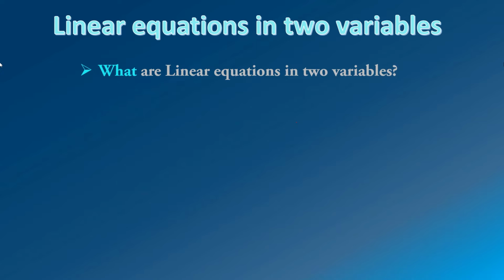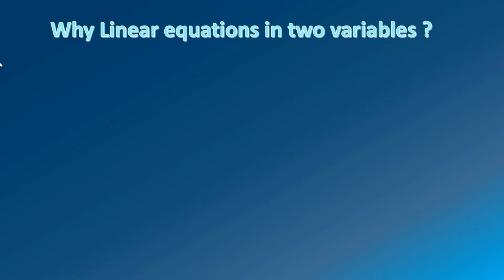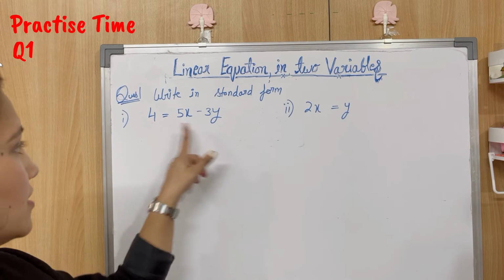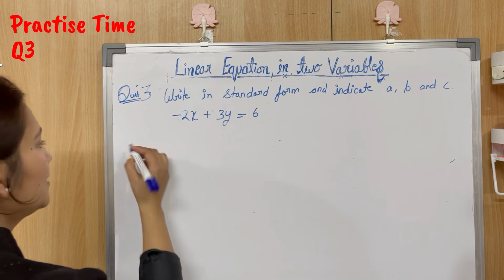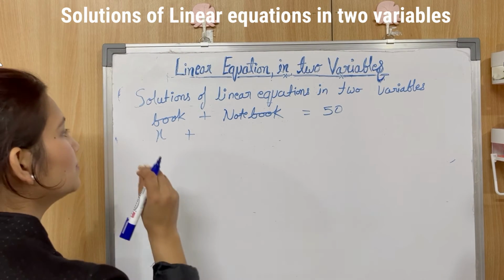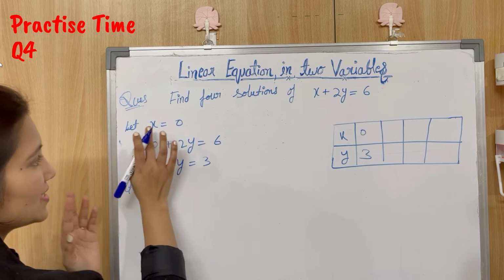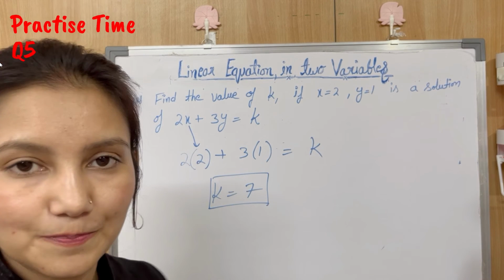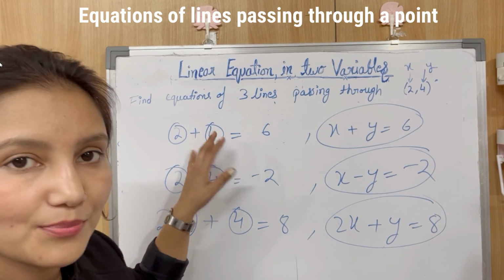Linear Equations in Two Variables | Standard form, Solutions of Linear Equations in Two Variables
This is part 1 of Chapter 4 of Class 9 CBSE - Linear Equations in Two Variables, In this video we have discussed the following concepts:
What are Linear equations in two variables?
Why Linear equations in two variables?
Standard form of Linear equations in two variables?
Solutions of Linear equations in two variables?
Equations of lines passing through a point